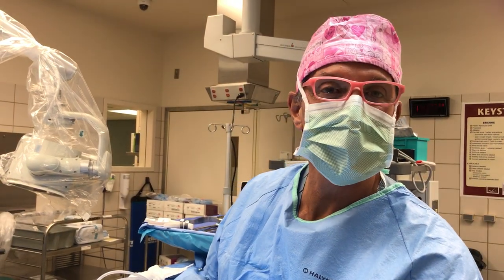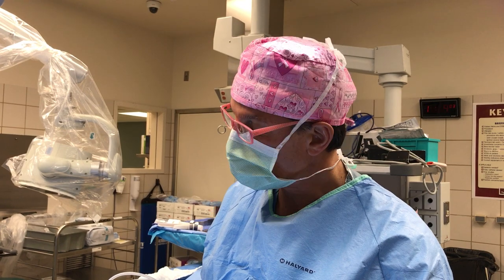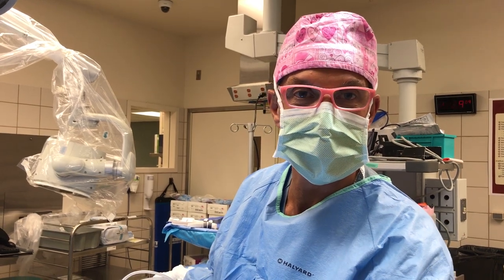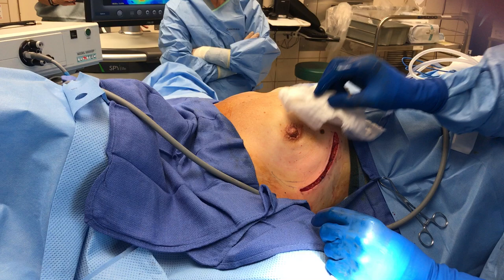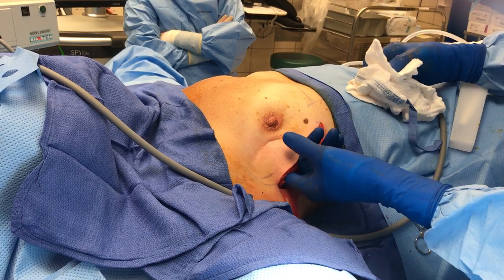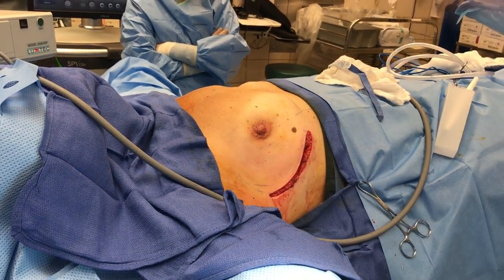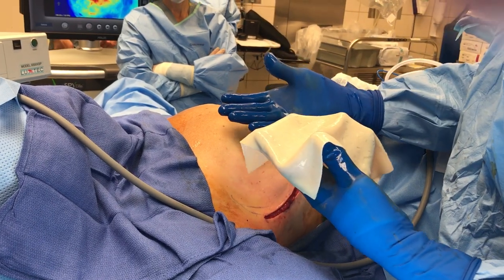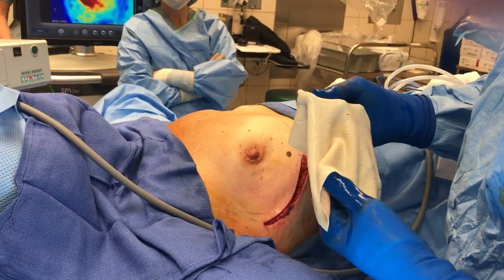Breast Implant Displacement Revision - Video 5